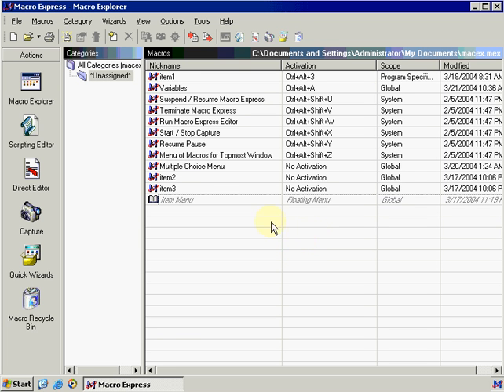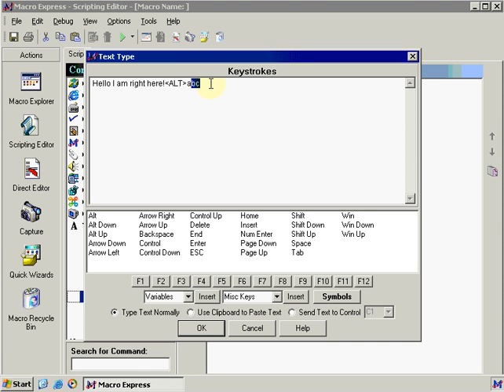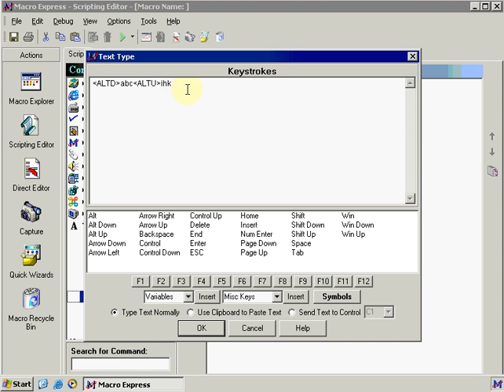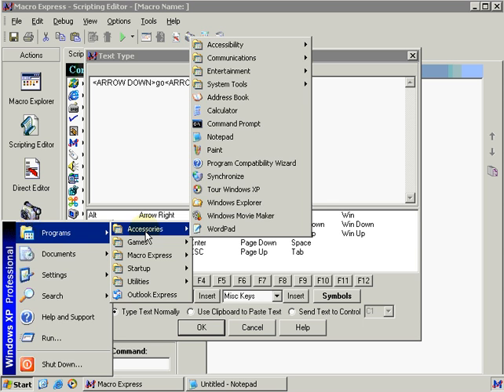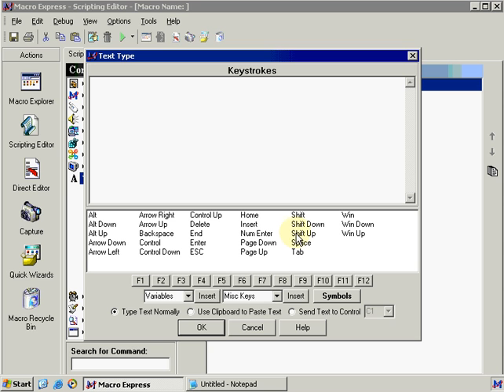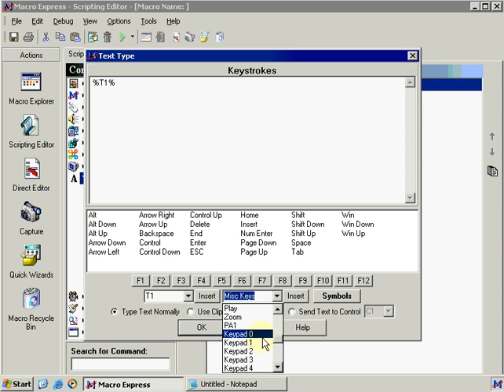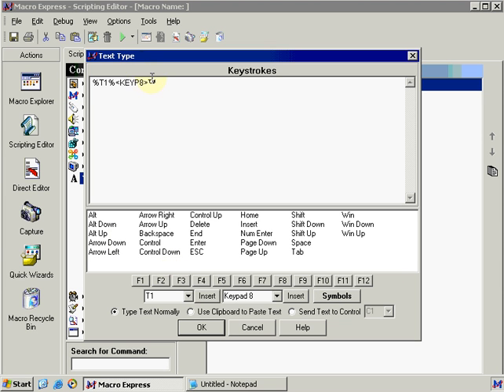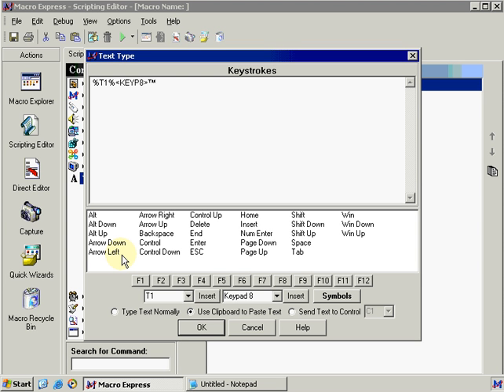TextType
Details the "Text Type" command. This video is from the Macro Express Explained companion CD.